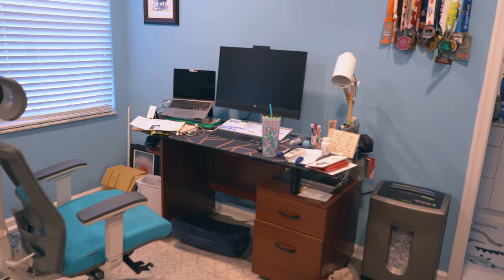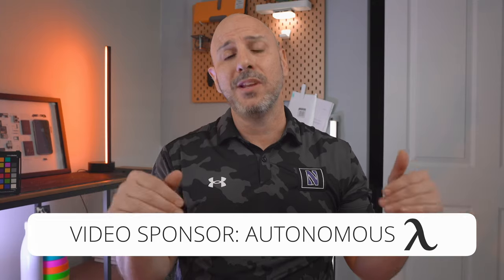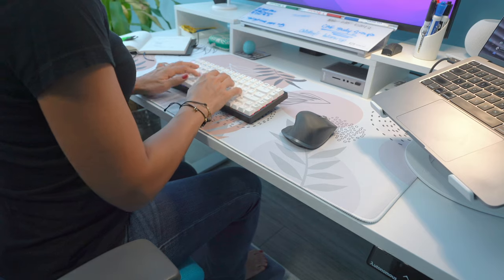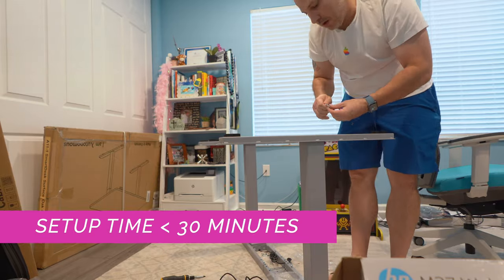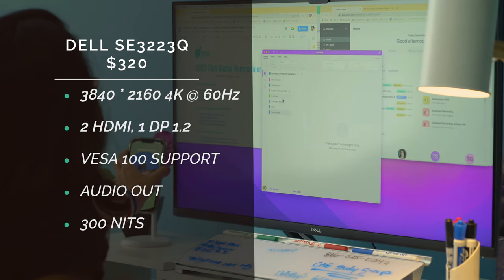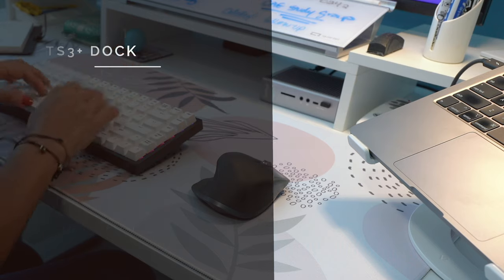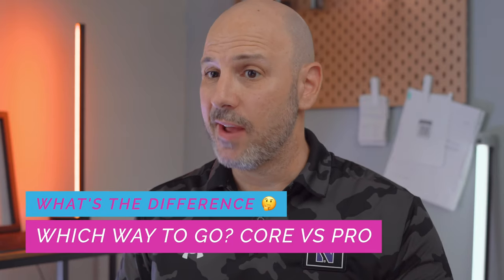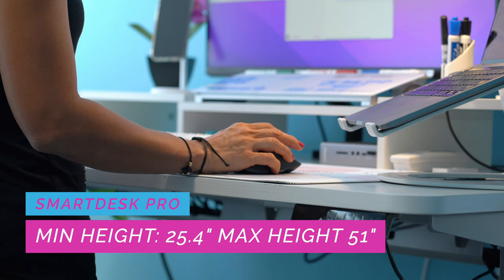Mom’s WFH Desk Makeover: Hot Mess to No Stress (Setup Tour)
I'm sharing a hot mess to no stress desk setup makeover for all working mothers as we bring my wife's aging desk setup into 2022. Use "22MICHAEL" for an additional 4% with Autonomous!

You can find all of the wallpapers from the videos here!

⌚️ Timestamps 👀

[00:00] - The Beginning
[00:15] - Video Context
[00:58] - Meet my wife
[01:34] - Her Use Cases
[03:27] - The Desk
[03:47] - Setup Time
[04:20] - The Computer
[04:44] - The Monitor 🖥
[05:40] - The Hub
[06:25] - The Peripherals
[07:26] - HomePod mini
[07:43] - I ❤️ LAMP
[07:56] - SmartDesk Core vs SmartDesk Pro